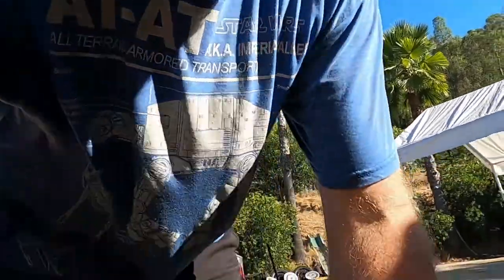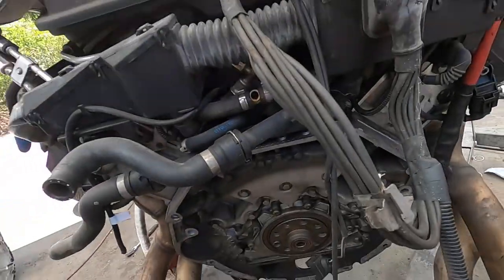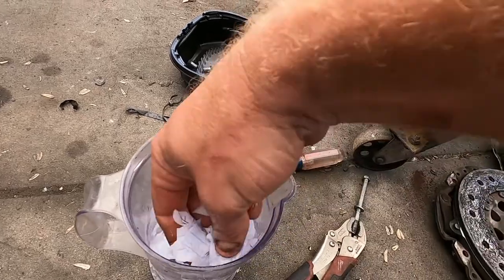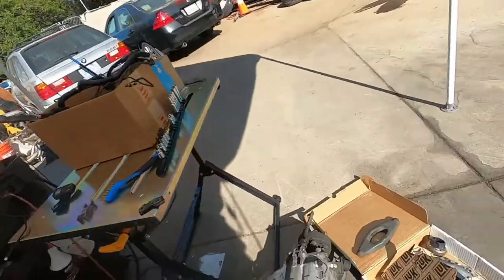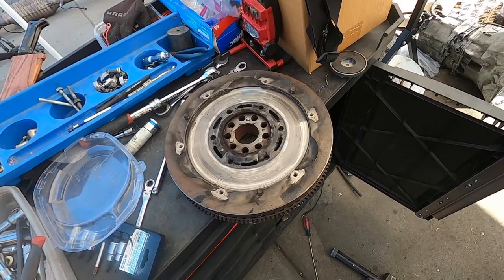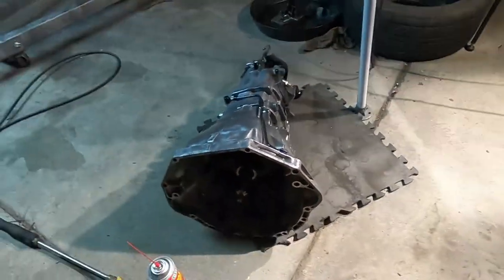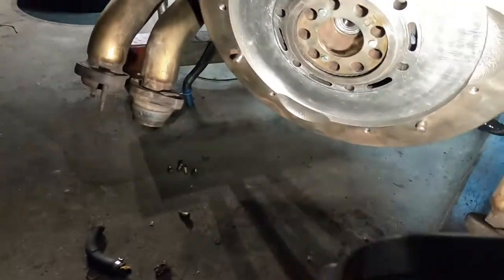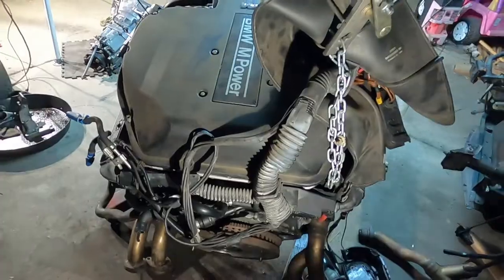Boosted S62 E34 M5 Touring Build Part 4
Go above and beyond with your build and help support these awesome enthusiast, engineers, fabricators and the amazing parts the supply!

---Einhorn Industries : Solid diff mount Bushings, Solid shifter bushings,

Autobahn Dismantling in El Cajon : E39 M5 and BMW parts for dayz!

Most of all my wife for supporting this madness!